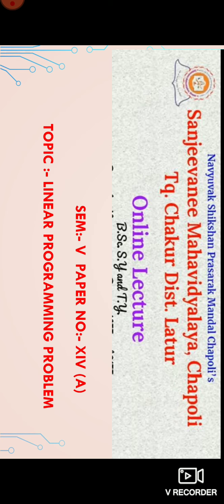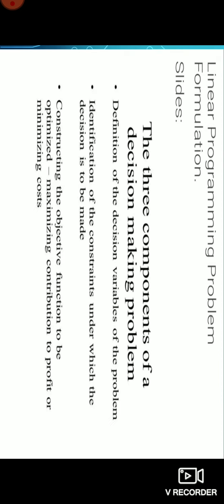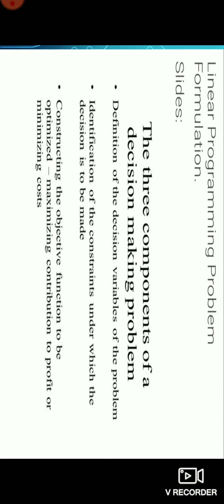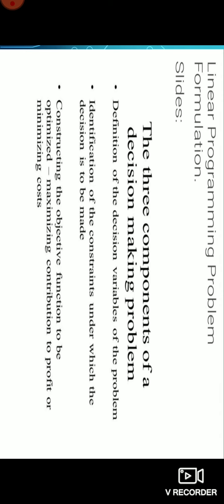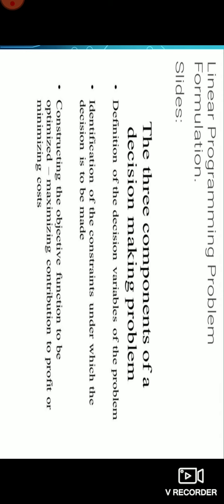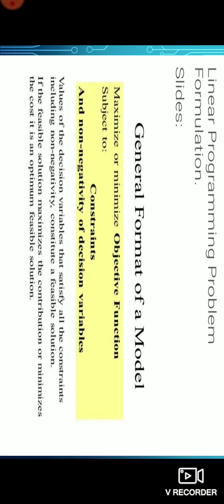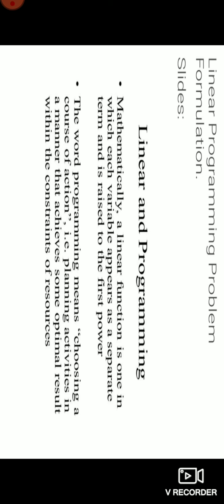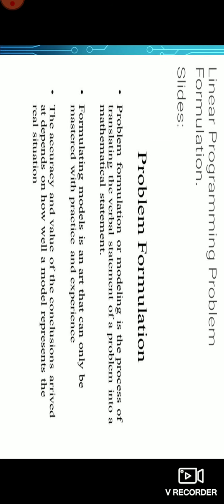LPP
Linear programming problem, class :- B.Sc TY (V Sem) paper Name :- Operation Research